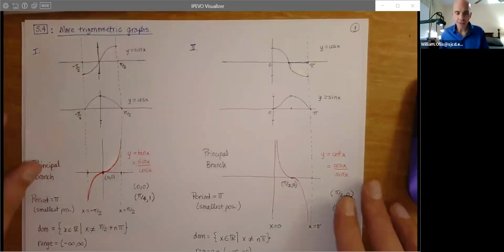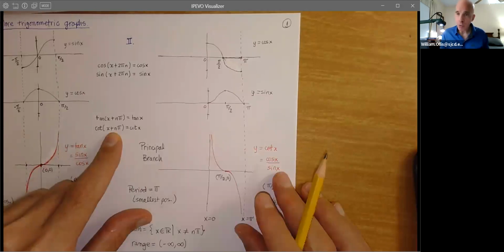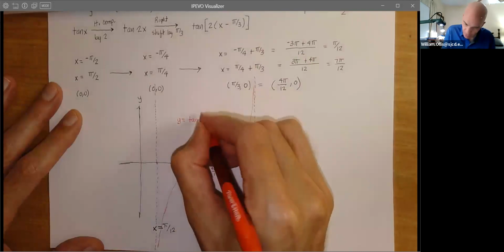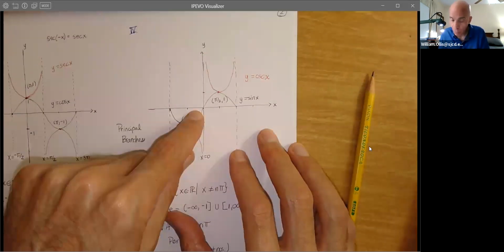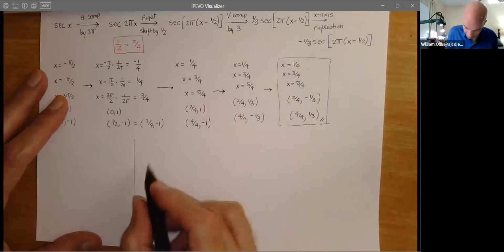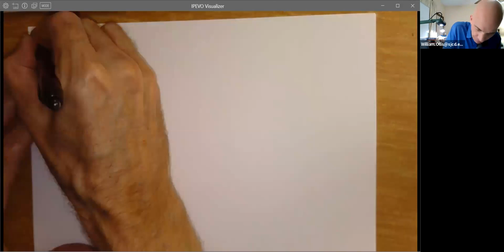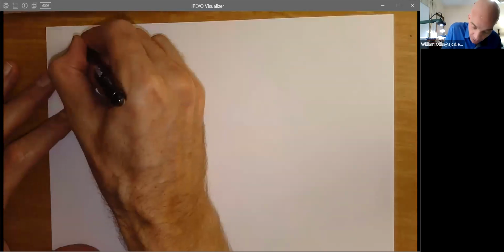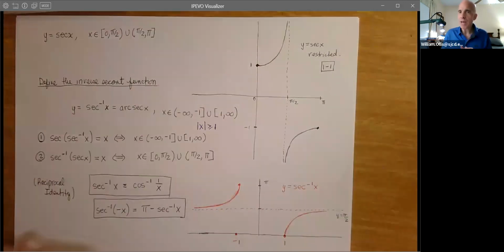TUESDAY, OCTOBER 20, 2020 MATH 2412 224 LECTURE